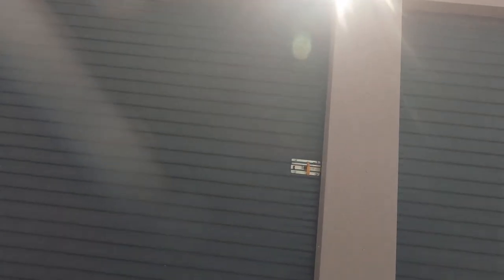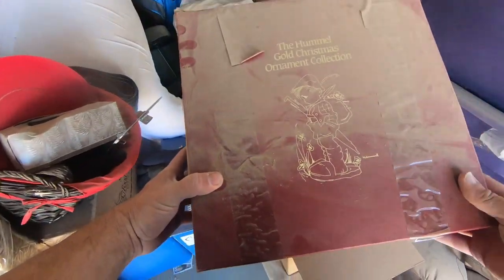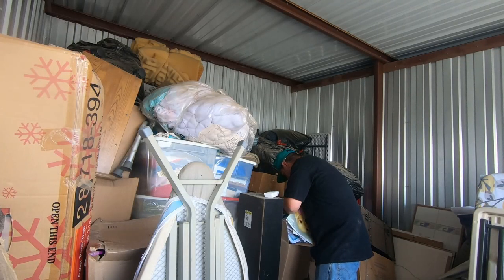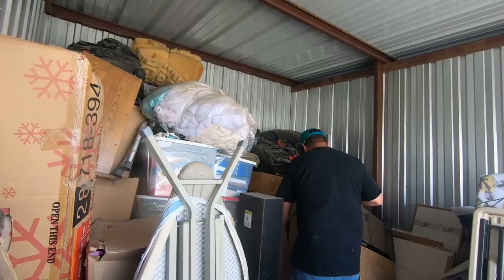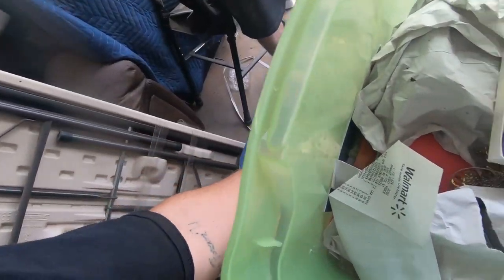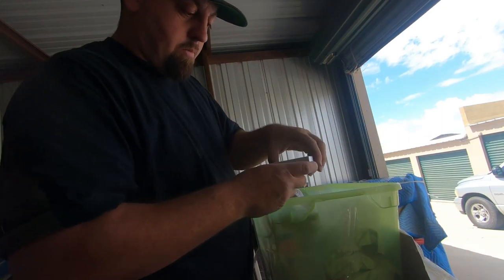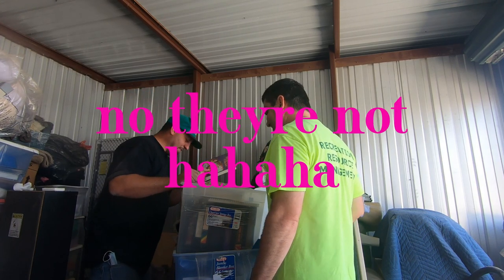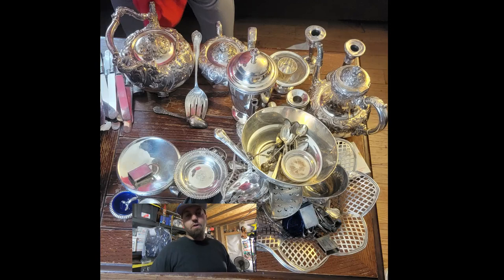EPISODE 8 - I Bought A Storage Unit! Look What I Found!!!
This is episode 8!! follow along as I go on my treasure hunting journey, but this week I bought a abandoned storage unit!!! I decided to test my luck on a old storage locker just to see what treasures I might be able to find. this video comes with a shocking surprise and I still cant believe what I found!